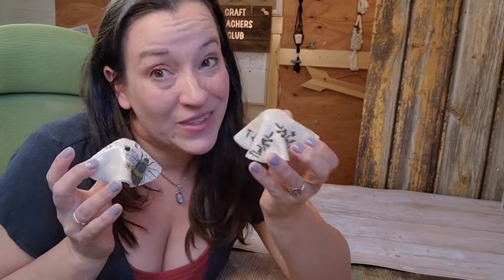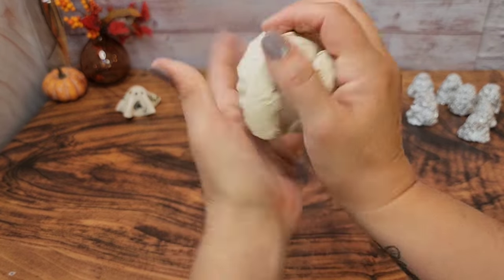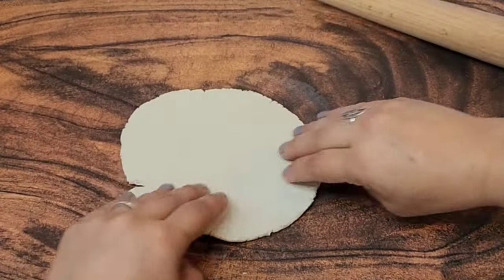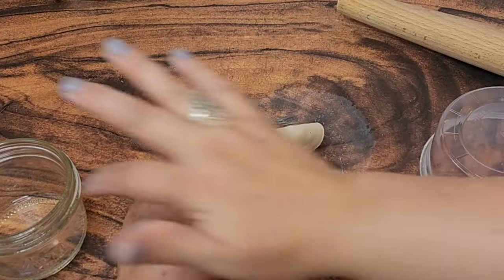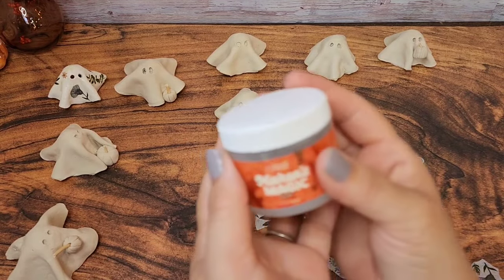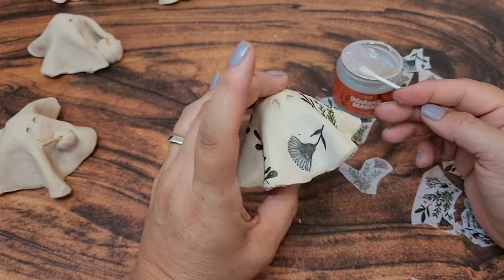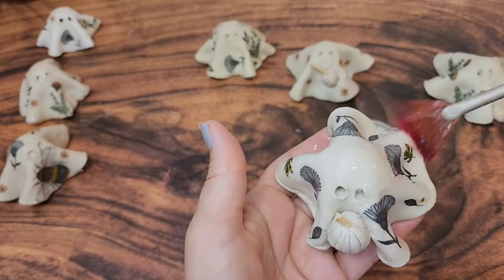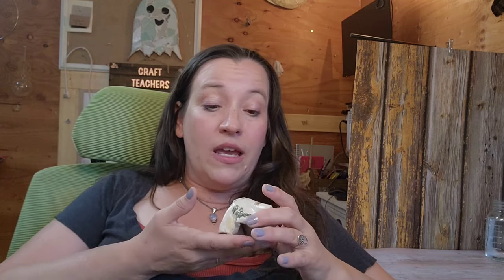A complete tutorial on how to make the viral luminary ghosts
We are craft teachers who help others get started teaching craft parties!